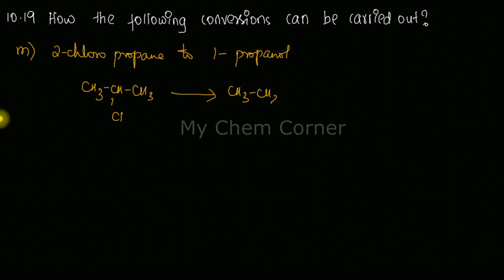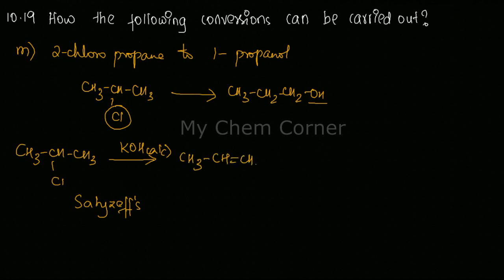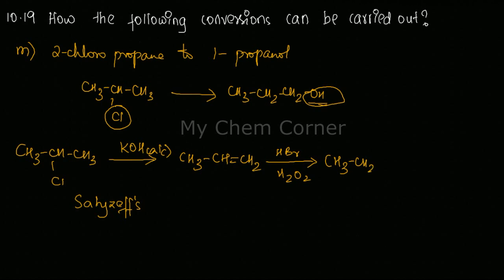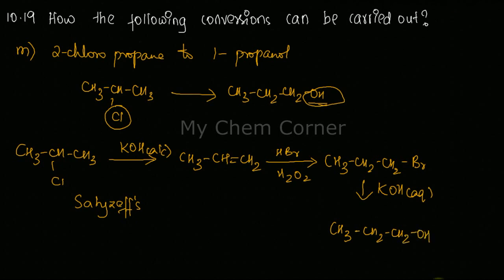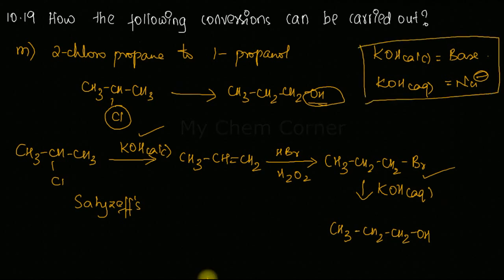2-chloro propane to 1-propanol I organic chemistry conversions for JEE, NEET & CBSE